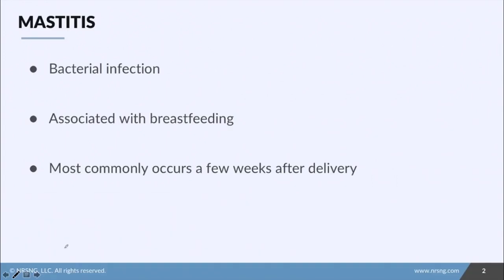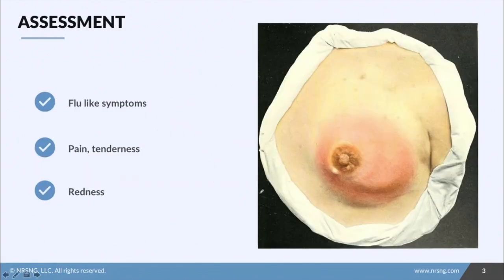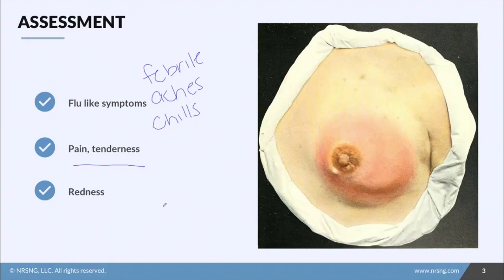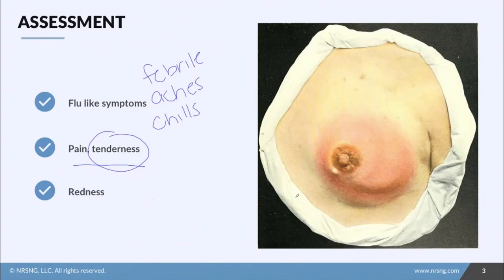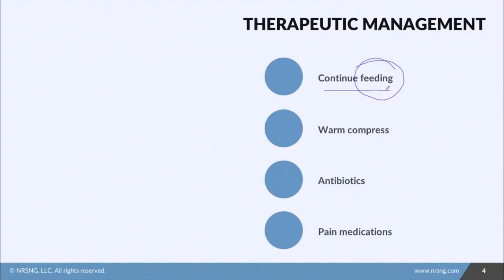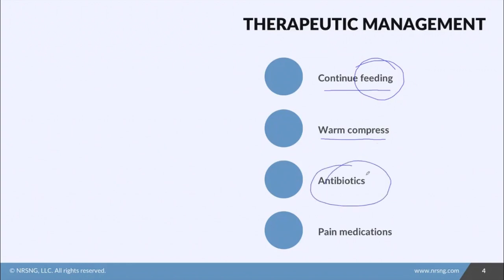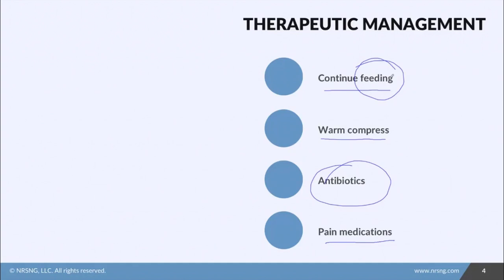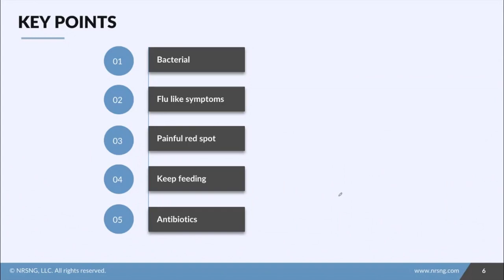Mastitis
Mastitis in Maternal Nursing